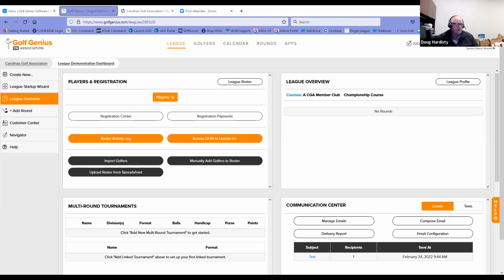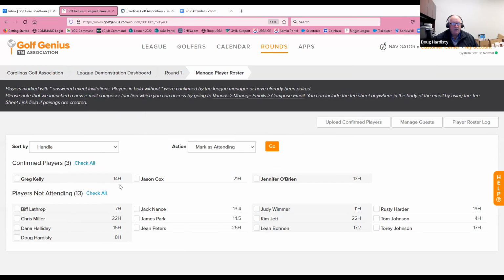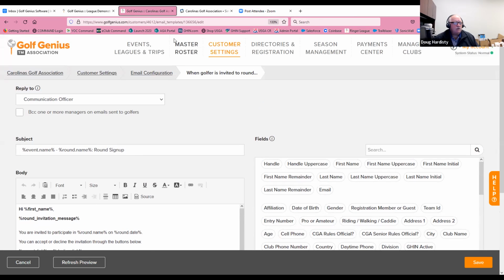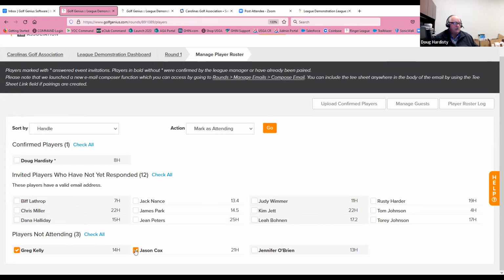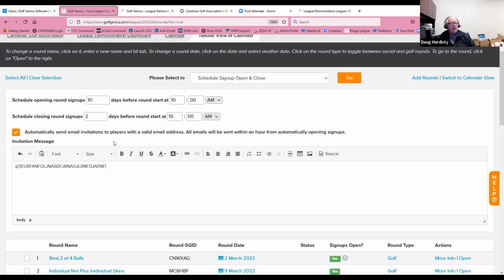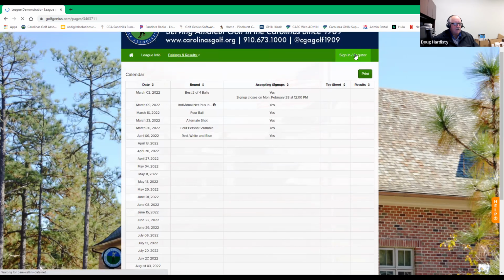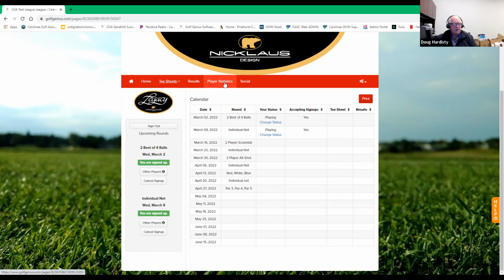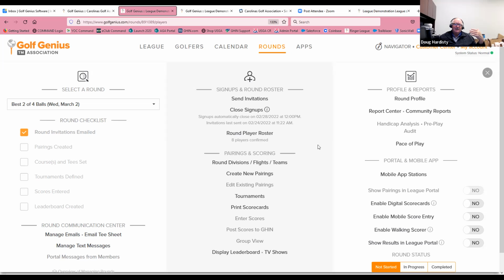Setting Up A League